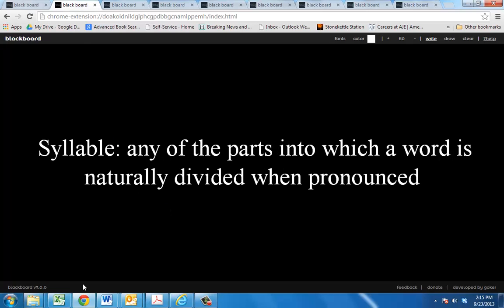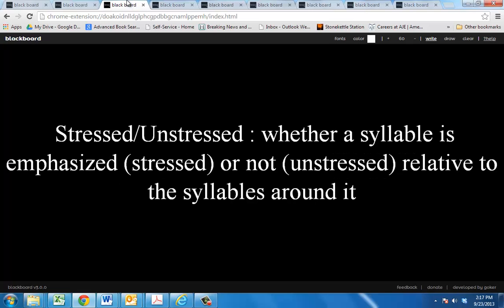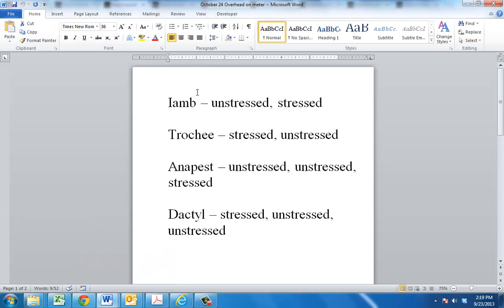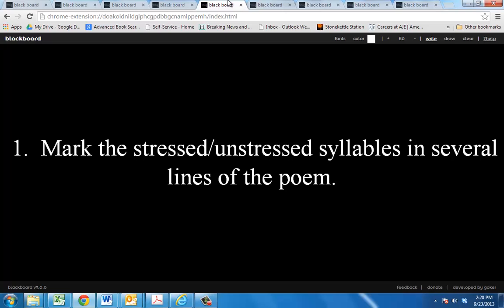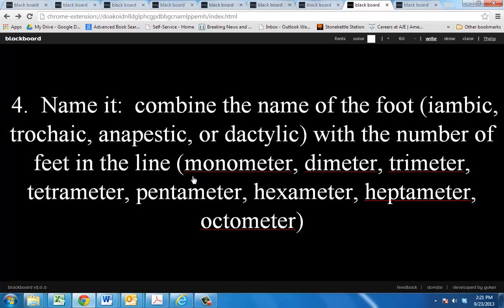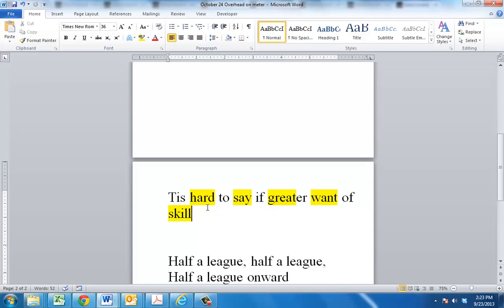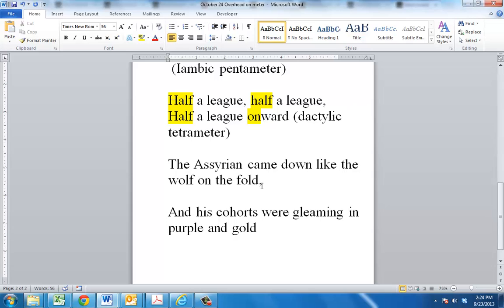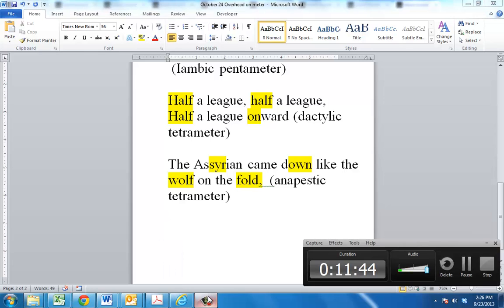Introduction to Poetic Meter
A brief introduction to poetic meter